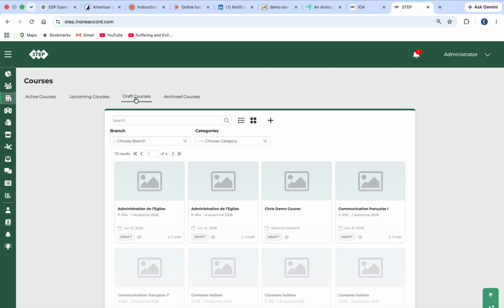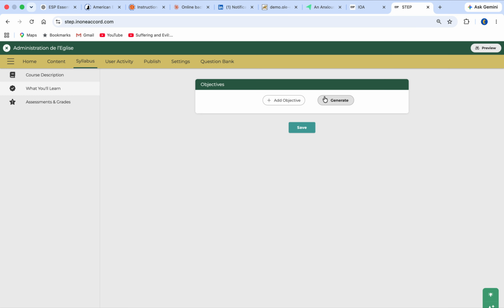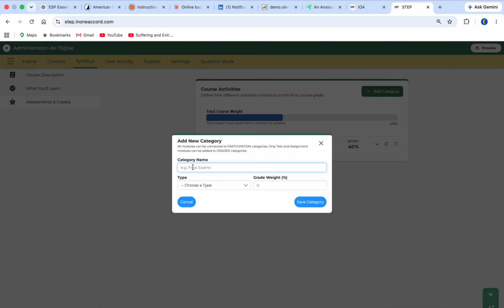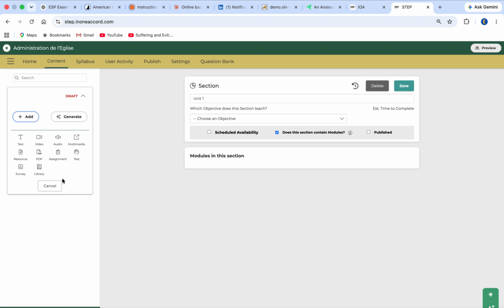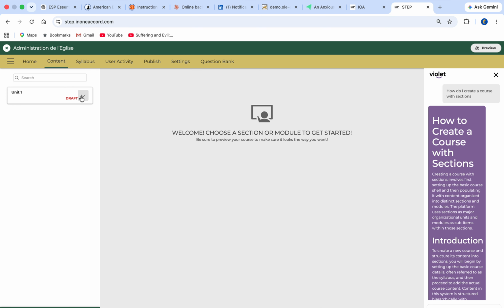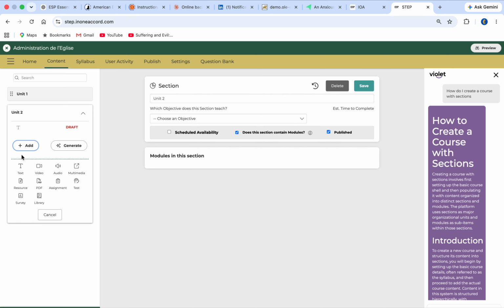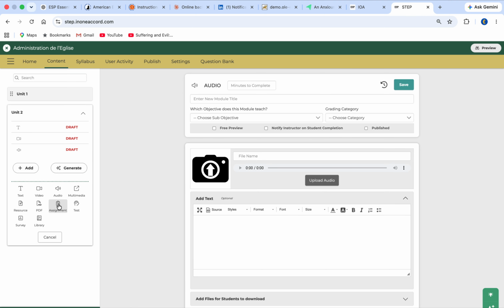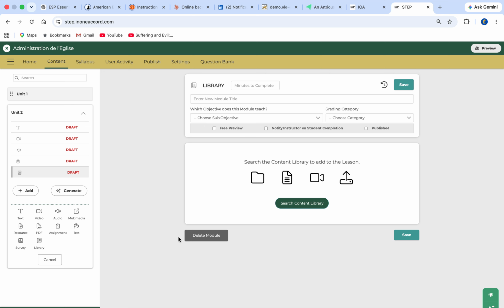Instructor Video 2 Intro to content building